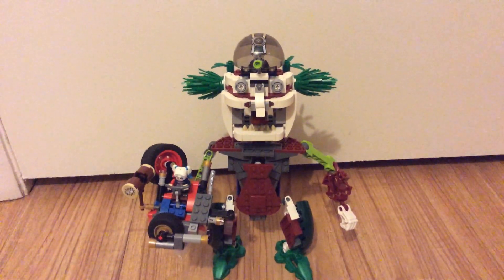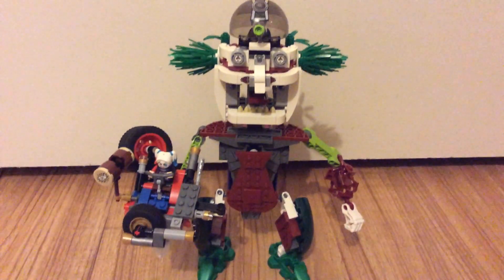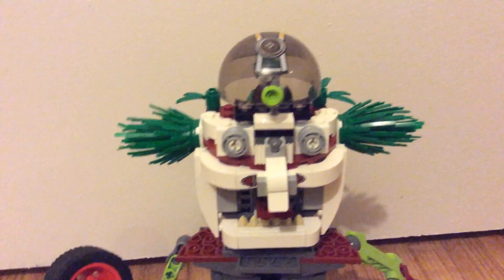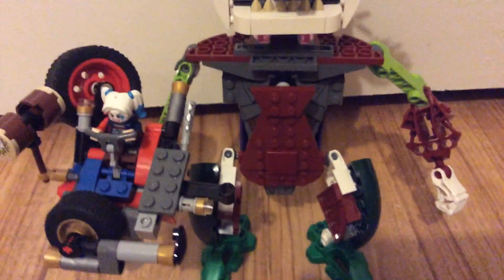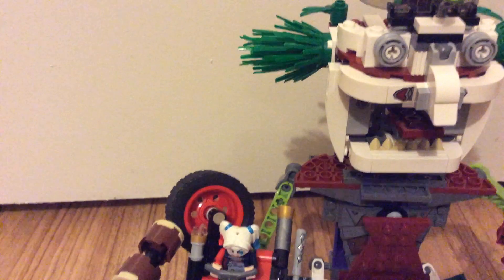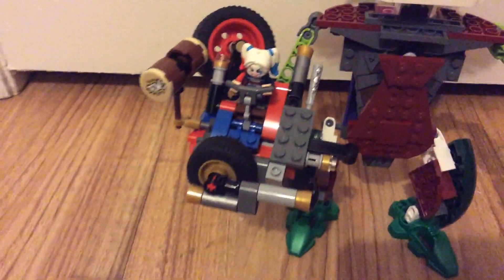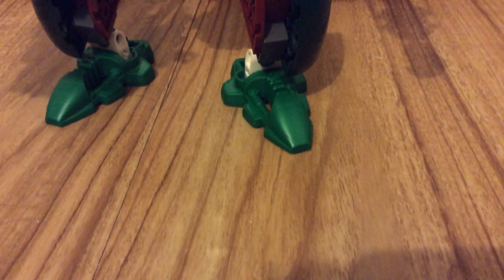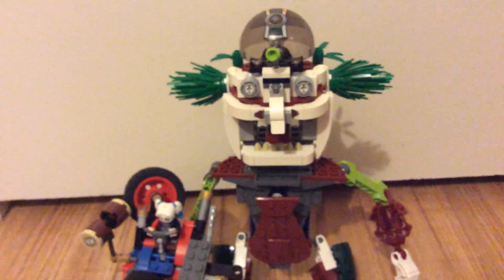Jokertron 90000 (brickitect 90k subs contest submission)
You ever wonder how I built this moc?